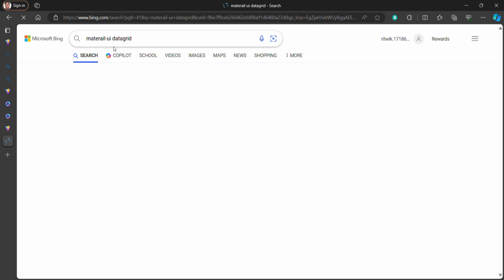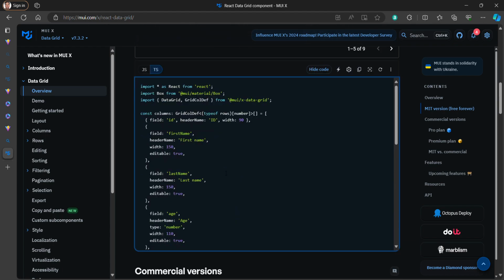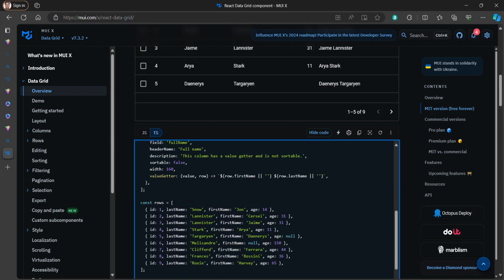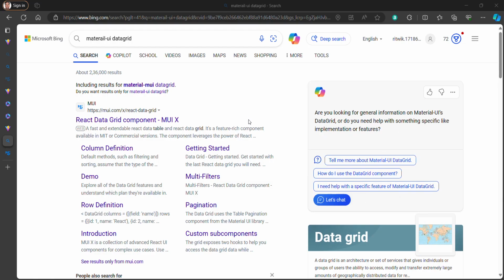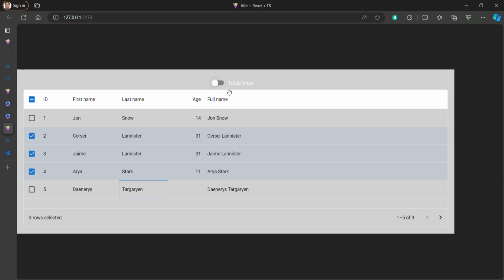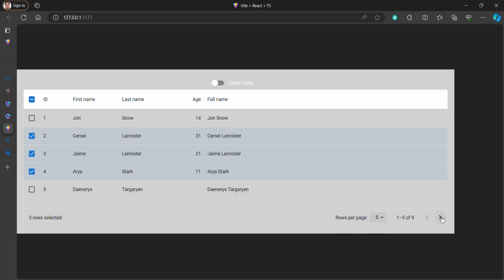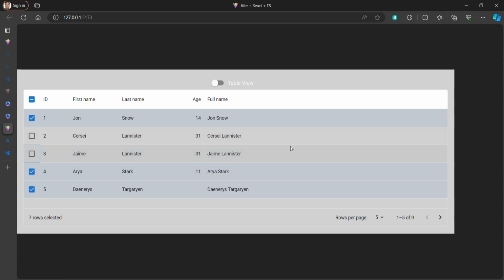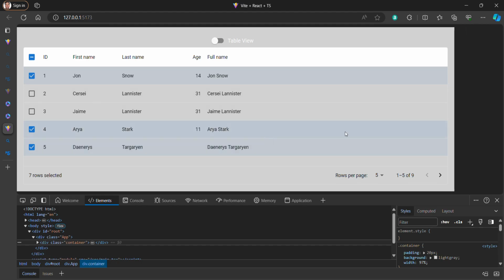Material-UI DataGrid: best for table in ReactJs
A short video on how to use material-UI in React Project (generated by using Vite) for building your responsive and most customizable table (best for searching, sorting, pagination etc)
Useful Linkes: